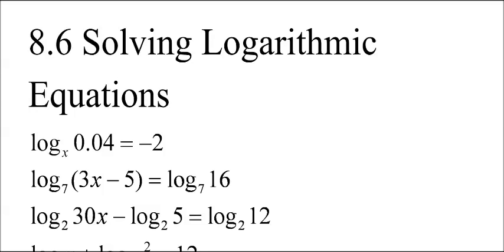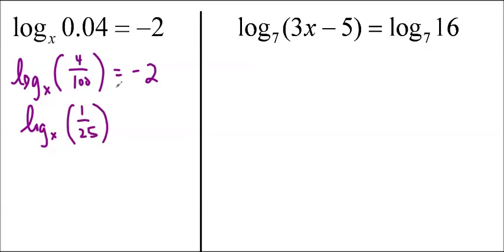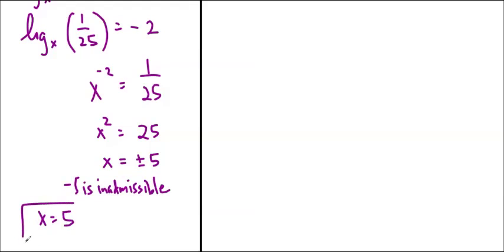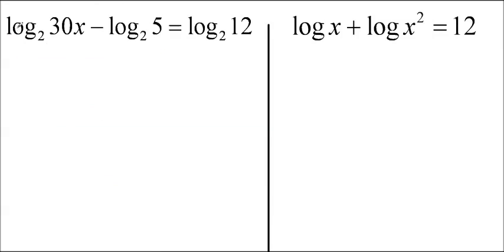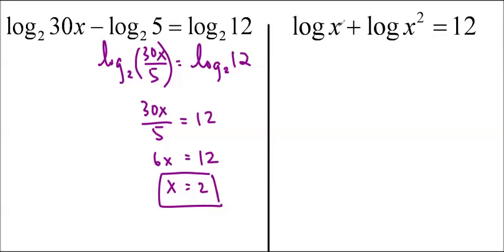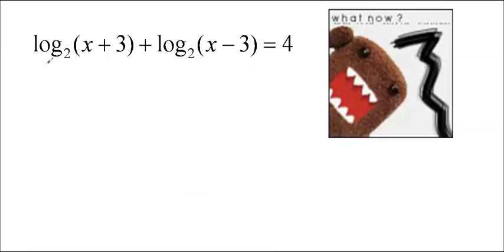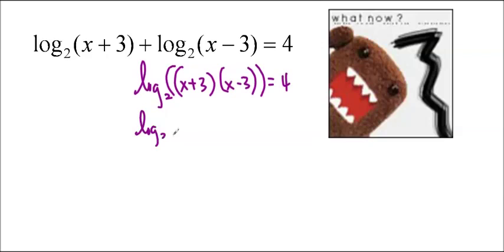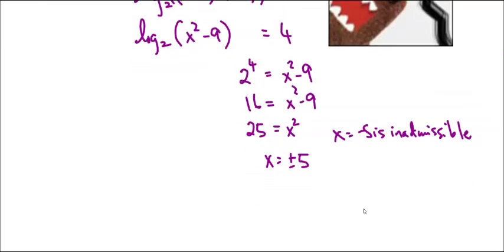Ms Ma's MHF4U Lesson 8.6 - Solving Logarithmic Equations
Ms Ma's Advanced Functions class - 8.6 Solving Logarithmic Equations